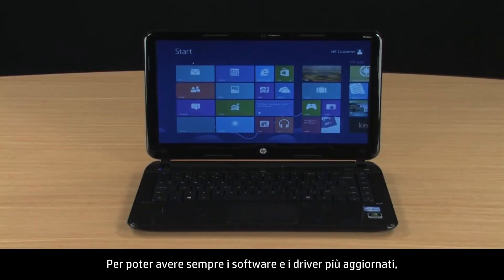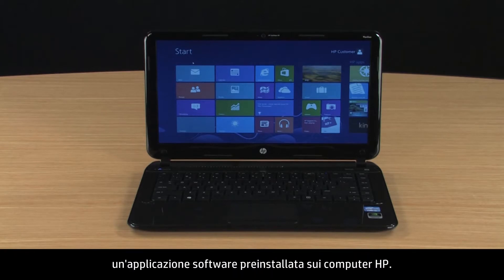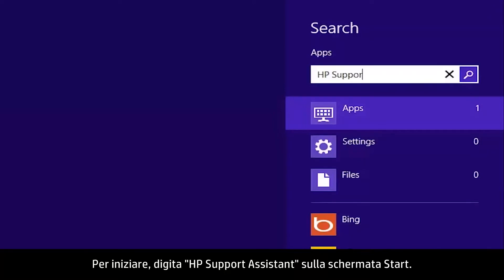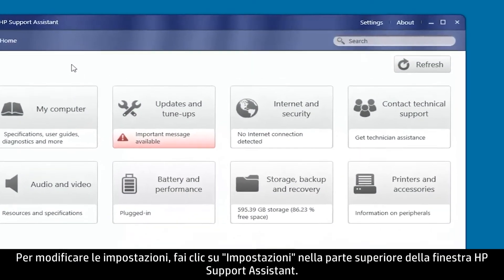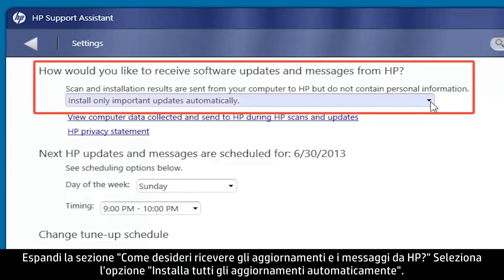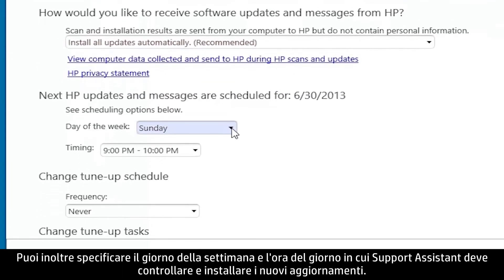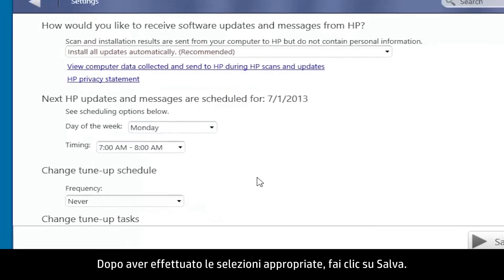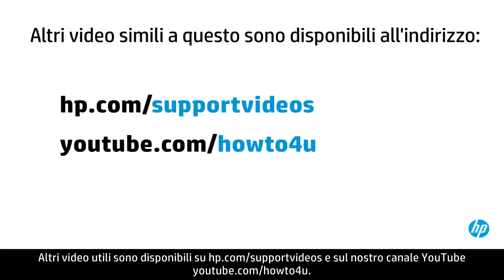Download automatico di software e driver HP in Windows 8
Impara a scaricare e a installare automaticamente i software e i driver più recenti per il tuo computer HP.